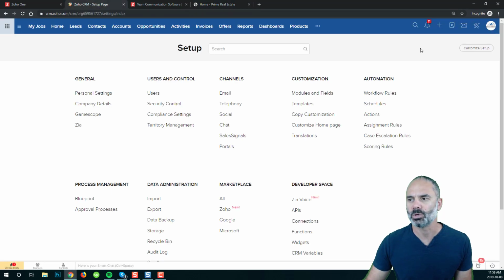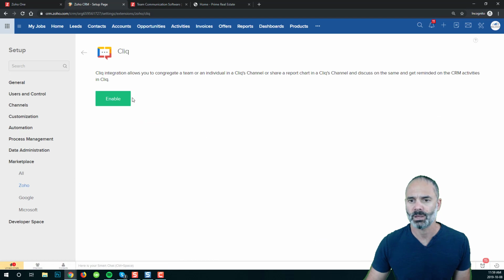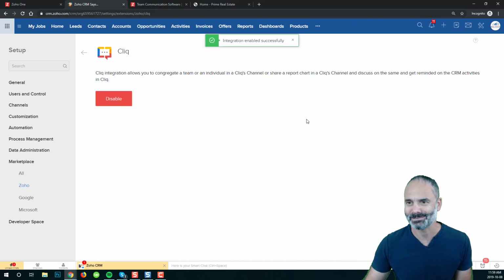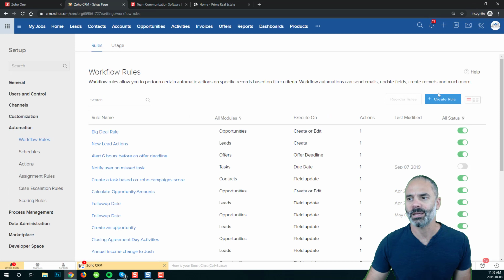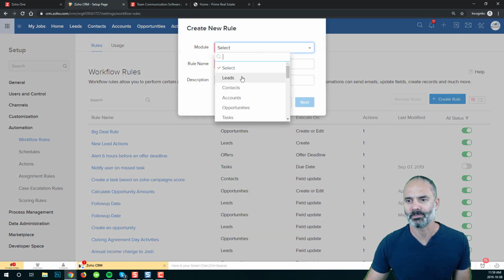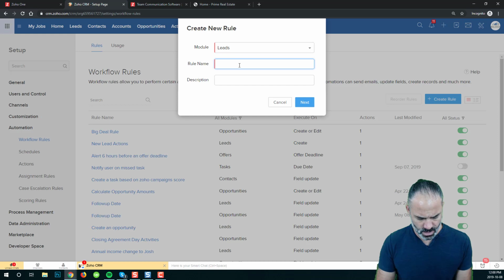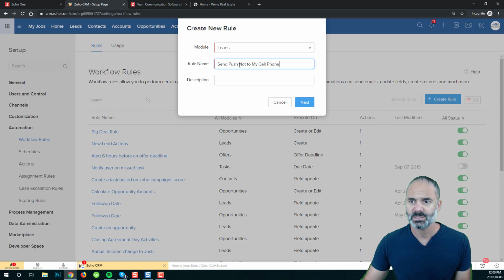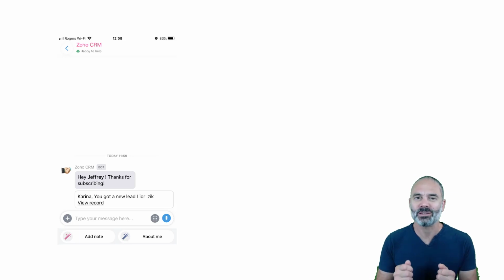Get an alert on your mobile phone when a new lead comes to your Zoho CRM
In this Zoho CRM video tutorial, Lior Izik will demonstrate how you can get mobile phone notifications when a new lead comes to your Zoho CRM. In order to achieve the desired result, Lior uses Zoho CRM and Zoho Cliq integration.

My name is Lior Izik and I am a Business Coach and a Premium Zoho Partner located in Toronto, Canada. Our company provides various Zoho and Business solutions.

My Book